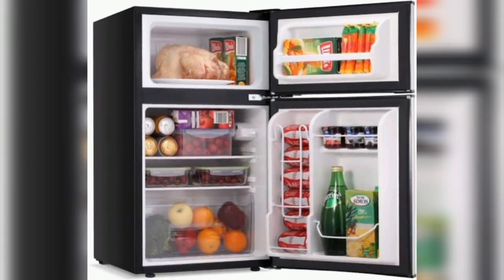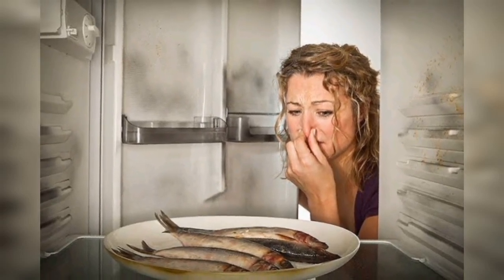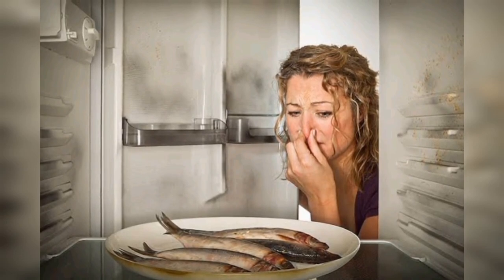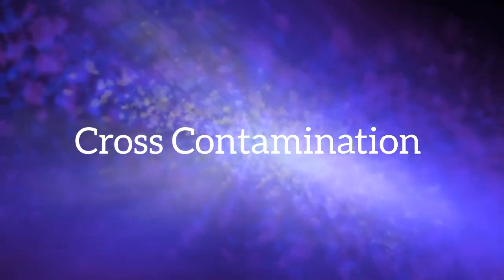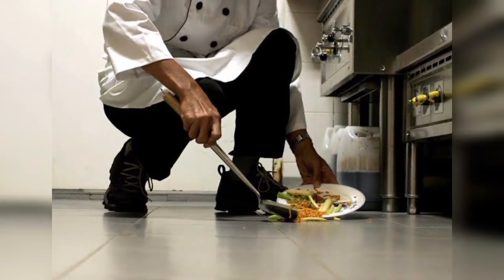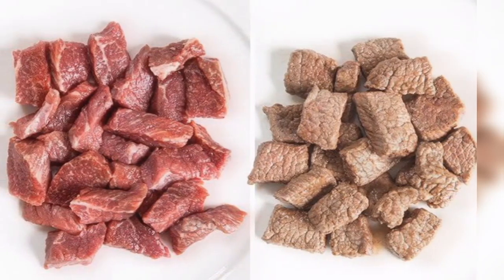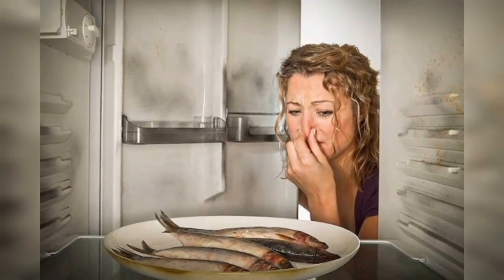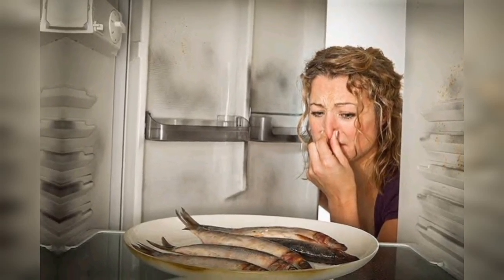What causes food spoilage?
Food spoilage is caused by microbial activities, temperature, moisture content, enzymatic reactions, exposure to oxygen, cross contamination, improper food handling, poor hygiene practices, poor preservation methods, etc.